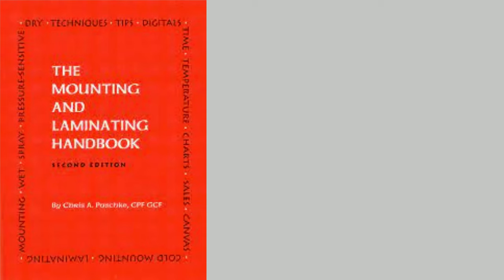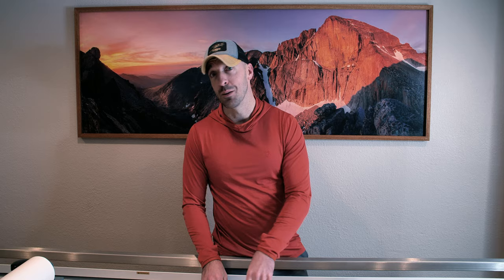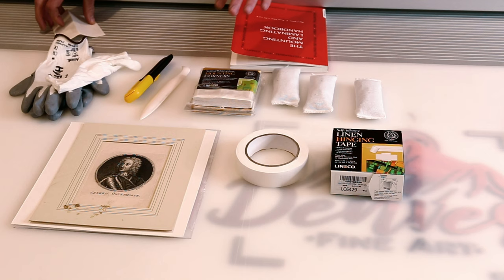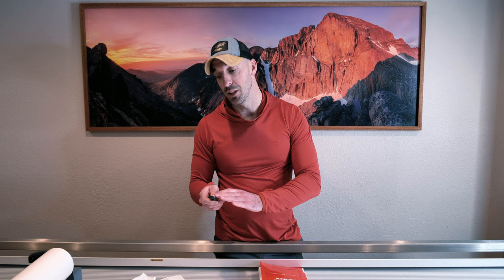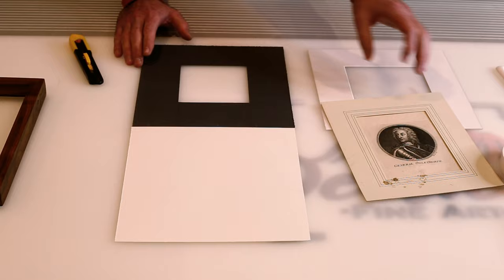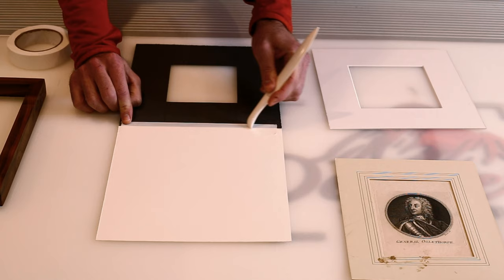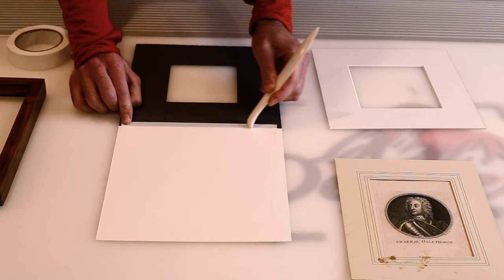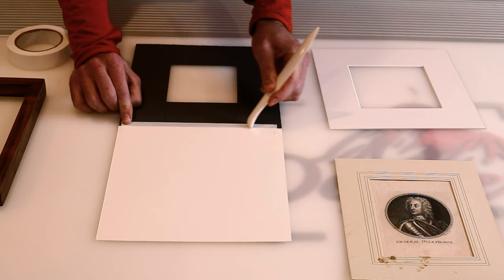Archival Photo Mounting Part 1 | Photo Corners using a Hinged Double Mat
This is part one of our 4-Part Series on Archival mounting principles. In this video, we will cover:
 - Materials
- How to hinge a mat
- How I approach choosing Mats/Color
- How to Apply Photo Corners